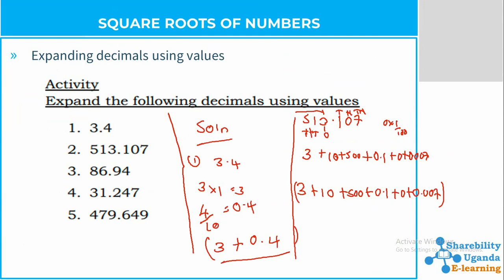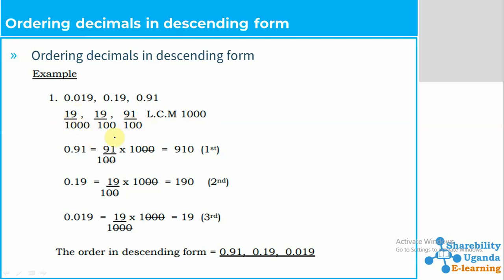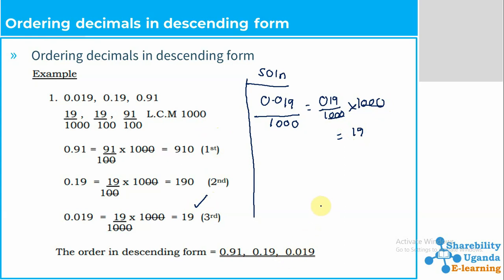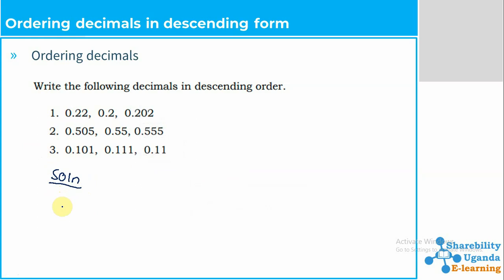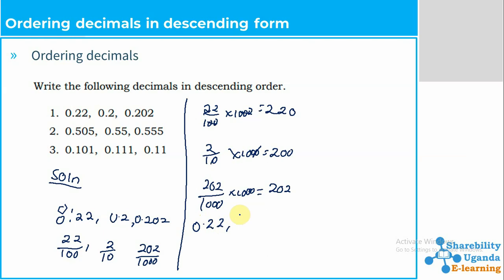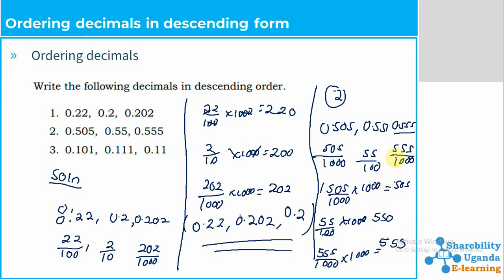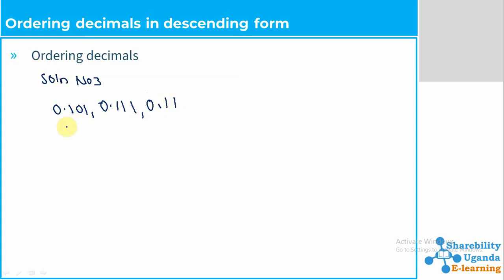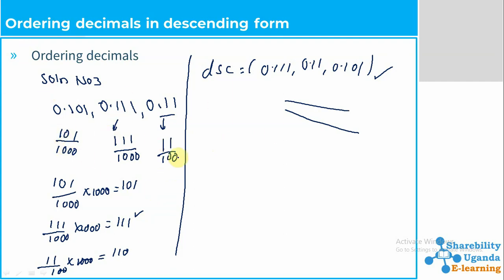P5 Mathematics Topic: Arranging decimal numbers in descending order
Hello friends in todays lesson we shall be learning more on how to solve and  arrange decimals in descending order
decimals arranging in descending order